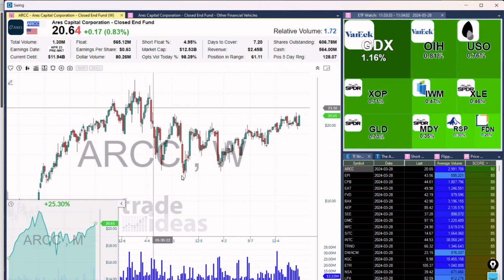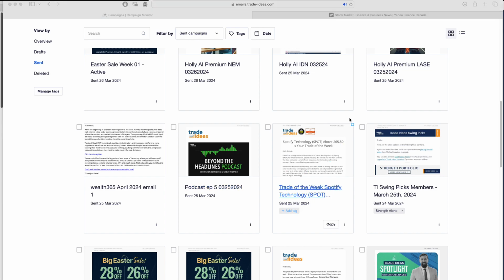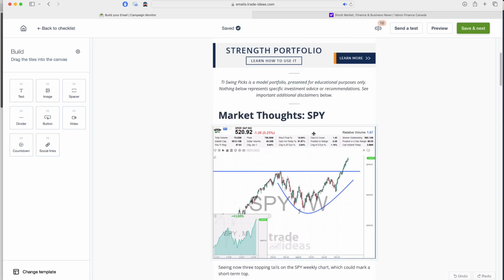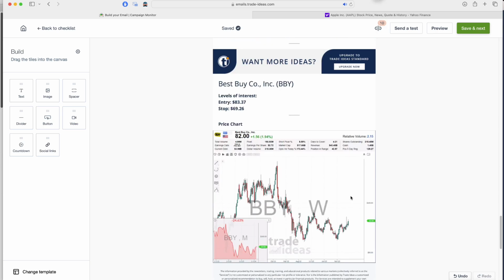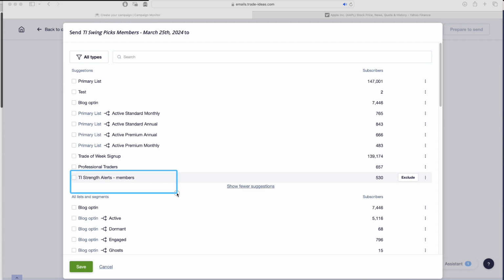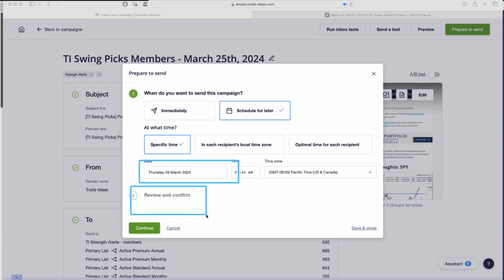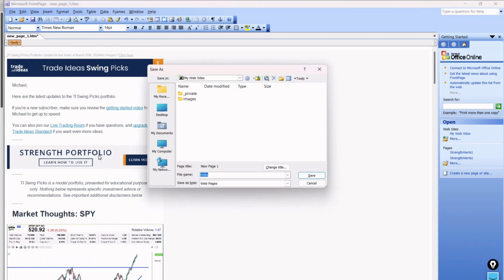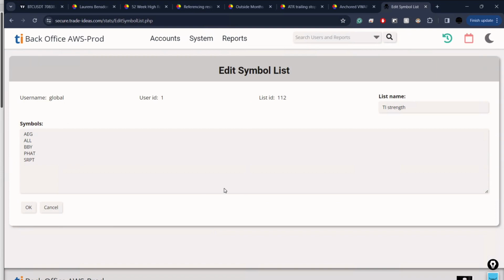TIS walk though